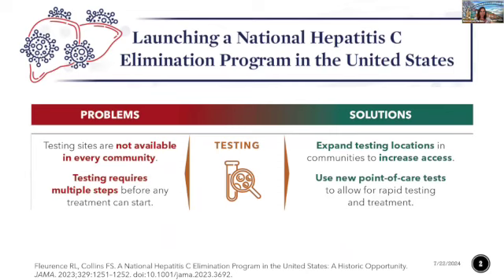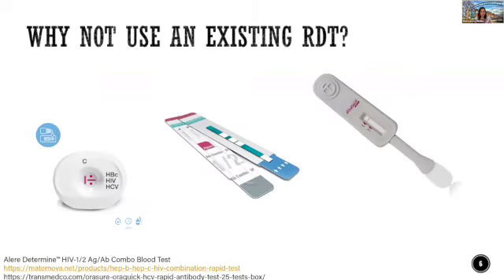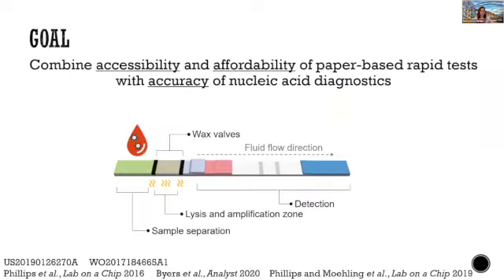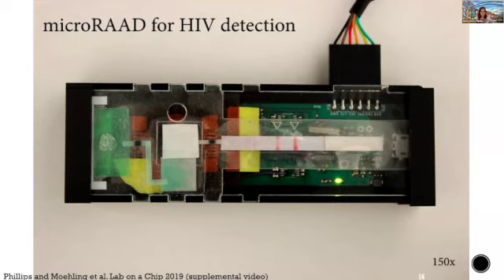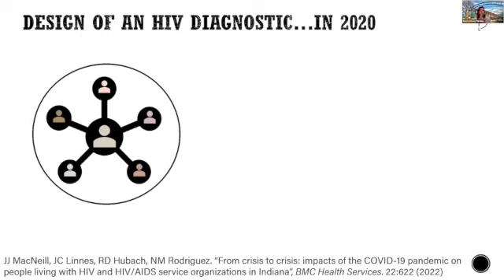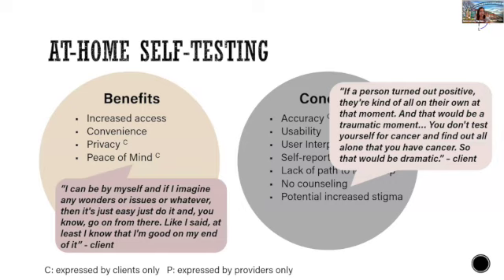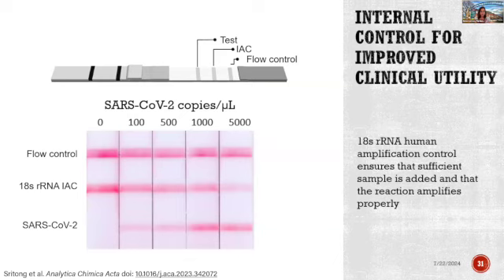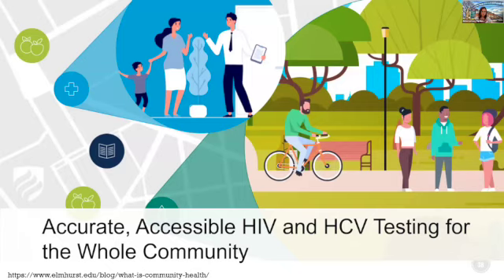Dr. Jacqueline Linnes | HCV in the Context of Drug Use; Diagnostic & Pathogenic Efforts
Expansion of Point-of-Use Acute HIV infection platform for Hepatitis C Virus
- Jacqueline C Linnes, PhD, Marta E Gross Professor, Purdue University, West Lafayette, IN

Hosted by the National Institute on Drug Abuse (NIDA)